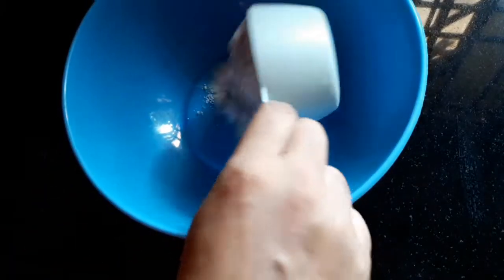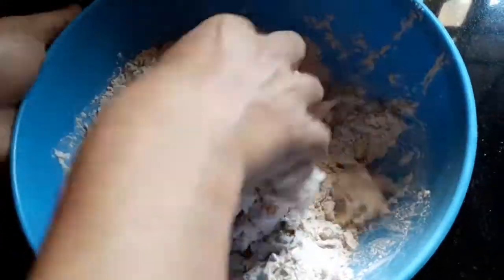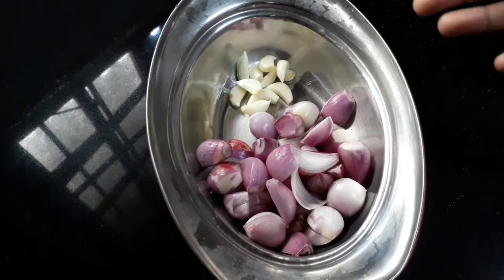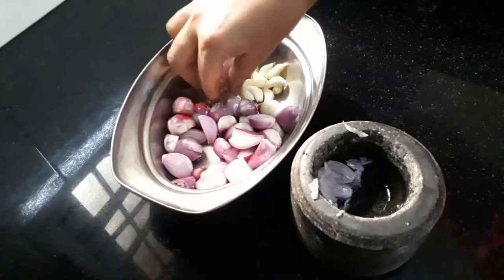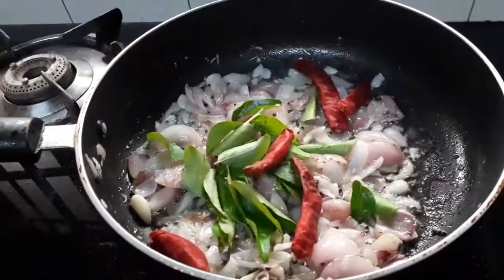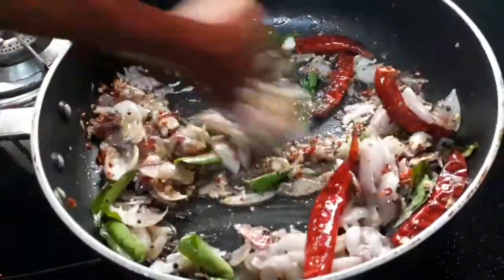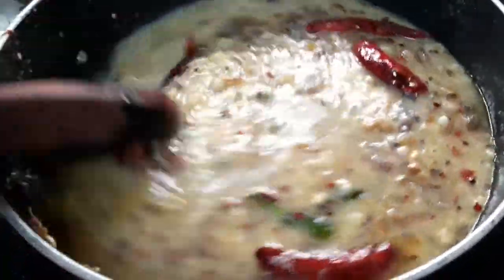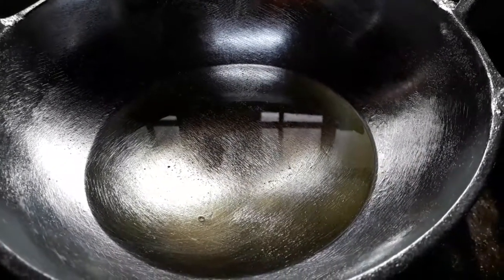പരിപ്പ് കറി ഇതുപോലെ ഒന്ന് ഉണ്ടാക്കി നോക്കൂ.....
ingredients
1. പരിപ്പ്
2. ഉള്ളി
3. വെളുത്തുള്ളി
4. ചതച്ച മുളക്
5. വറ്റൽ മുളക്
6. കറിവേപ്പില
7. വെളിച്ചെണ്ണ
8. കടുക്
9. ഉപ്പ്